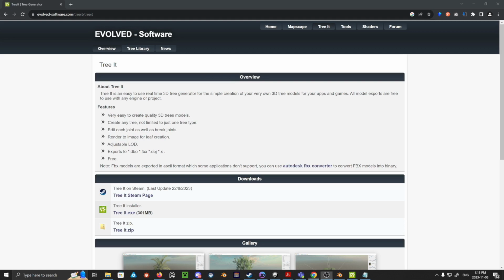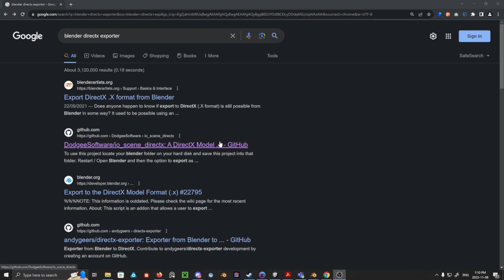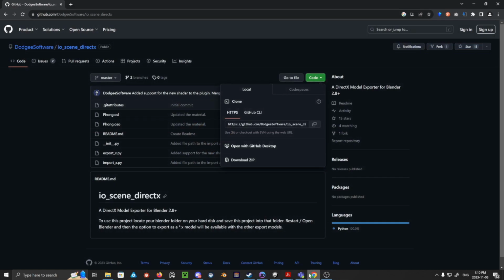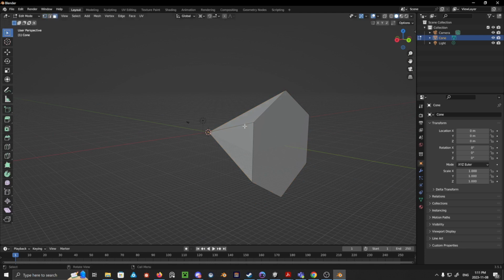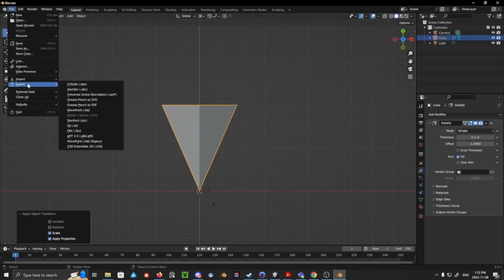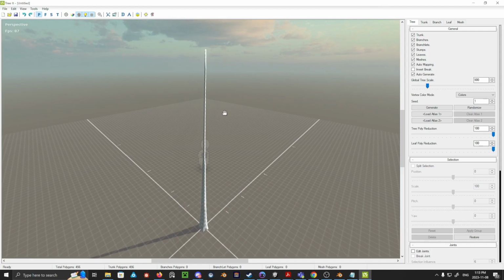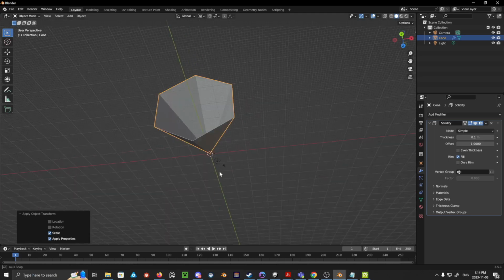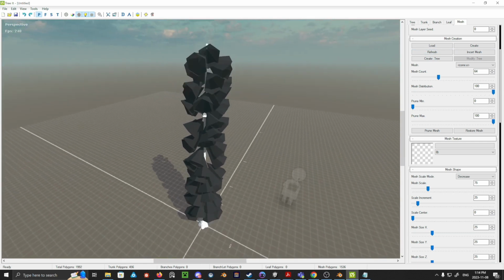TreeIt Custom Mesh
Custom trees require custom mesh? How do in Tree It?

DirectX is how old now? Relive the 90's premiere model format with this Blender exporter

Let me know if you want to see more on TreeIt...